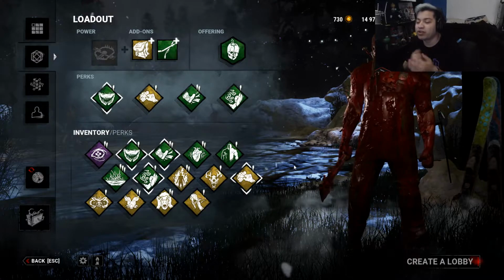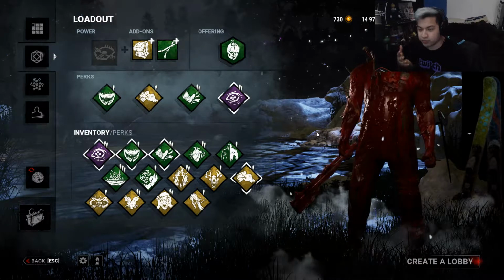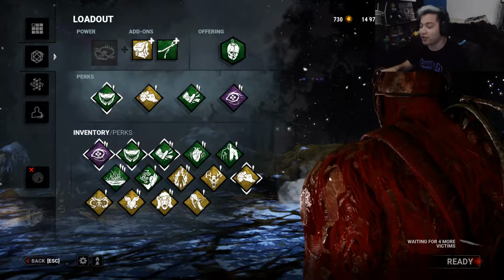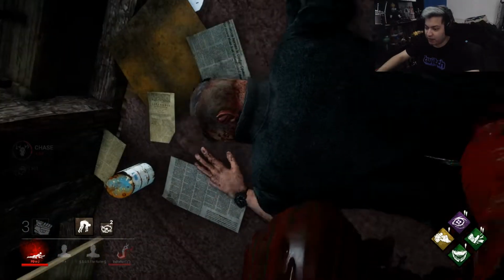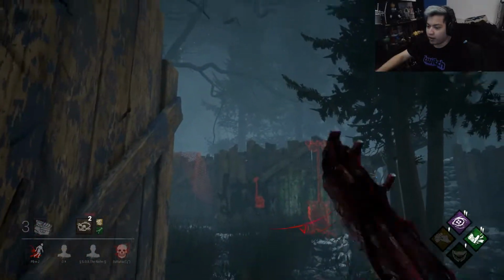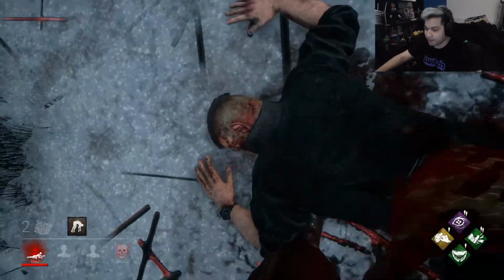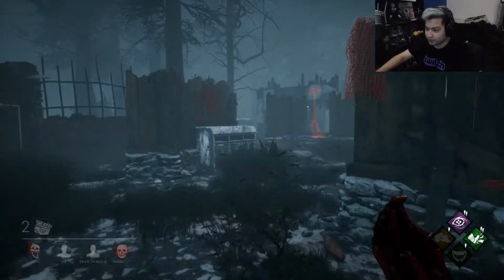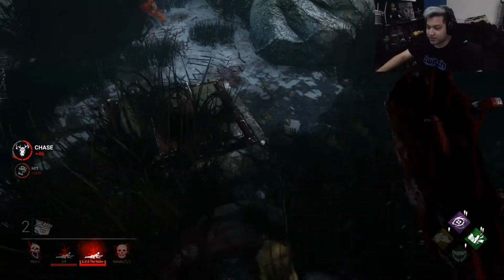BASEMENT TRAPPER PERK BUILD! - Dead By Daylight